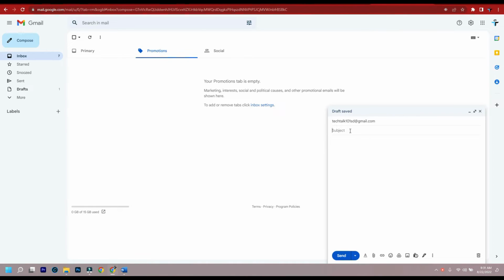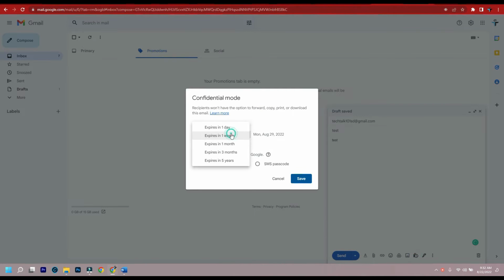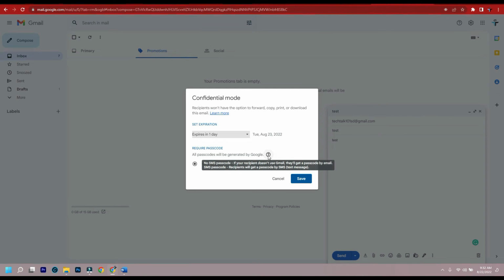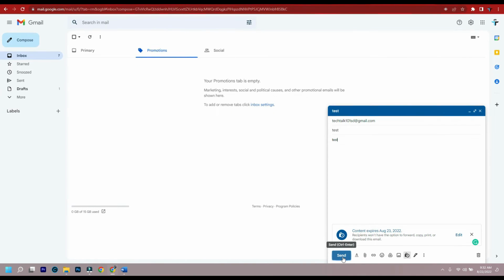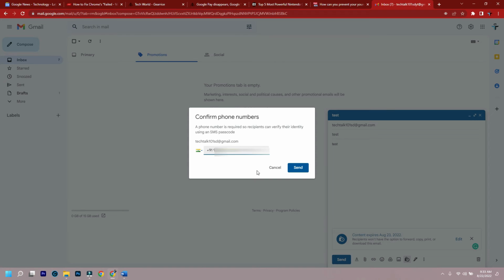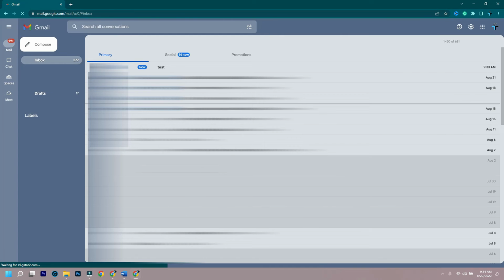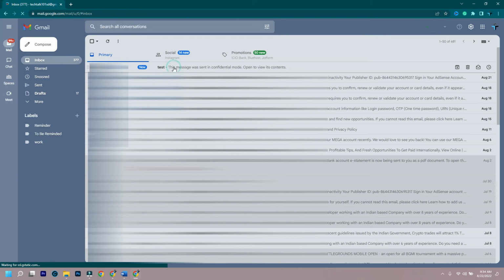How To Use Gmail Confidential Mode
Today in techtalk101sd. Gmail confidential mode. To use Gmail Confidential Mode on a desktop or mobile app, you need to do the following. The first thing you should do is write a new message; Once done, look for the locked clock icon to the right of the “Submit” button and click on it. Once done, a popup will appear allowing you to set parameters for how long you want recipients in Gmail to have access to your message before it expires; It can be one day up to five years. After the expiration date, a category will appear where you will be asked for an access code. If the person you’re sending the mail to has Gmail, you can ask them to enter the access code that will be sent by message to the recipient’s phone. Now, if your recipient doesn’t have a Gmail account, even if you don’t select the password via SMS, a password will be sent to them via email. now, in the Gmail mobile app the steps are basically the same, but some of the elements are in different places than they appear in the browser. In this case, to find confidential mode, tap on the three vertical dots in the top right corner of the Gmail app and you’re good to go.